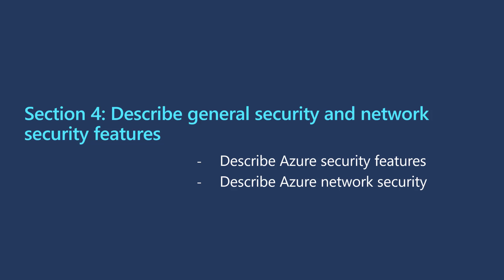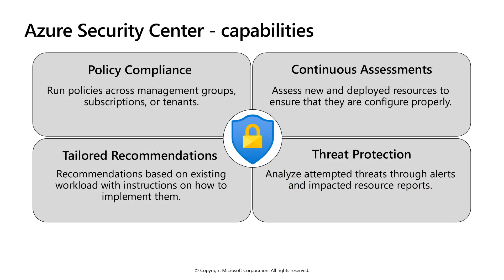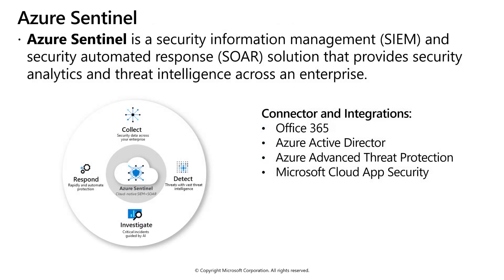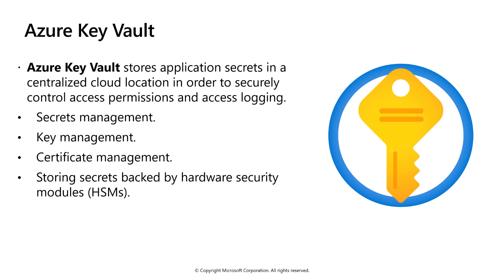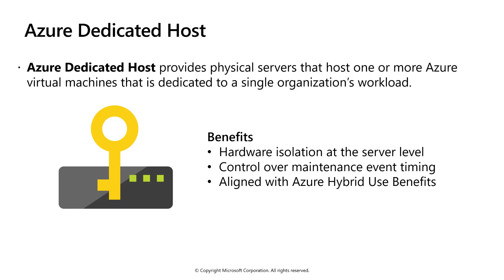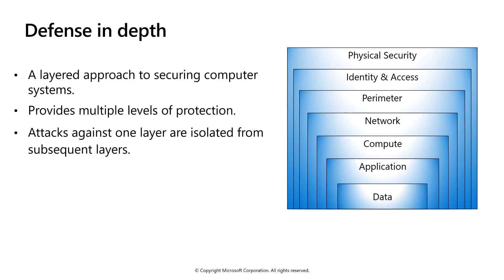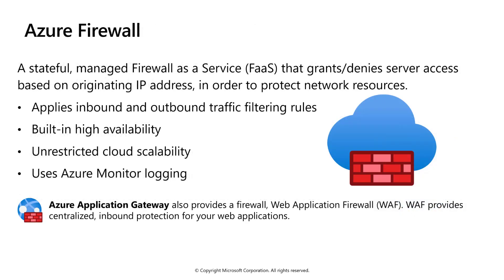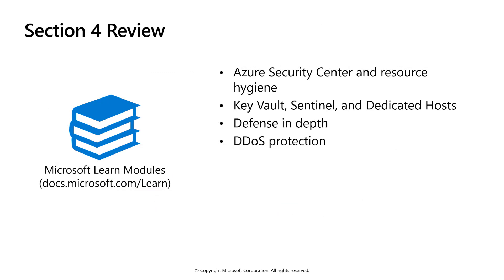AZ-900 CERT - Module 4 - General and Network Security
Describe Azure security features
 describe basic features of Azure Security Center, including policy compliance, security
alerts, secure score, and resource hygiene
 describe the functionality and usage of Key Vault
 describe the functionality and usage of Azure Sentinel
 describe the functionality and usage of Azure Dedicated Hosts
Describe Azure network security
 describe the concept of defense in depth
 describe the functionality and usage of Network Security Groups (NSG)
 describe the functionality and usage of Azure Firewall
 describe the functionality and usage of Azure DDoS protection